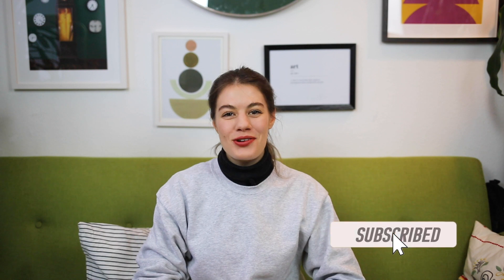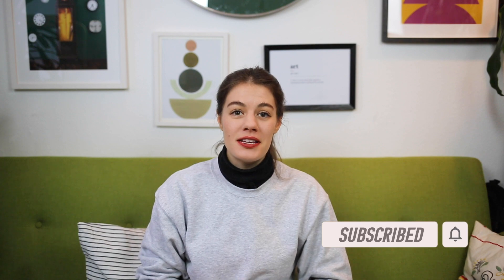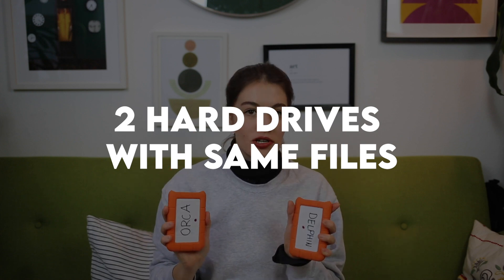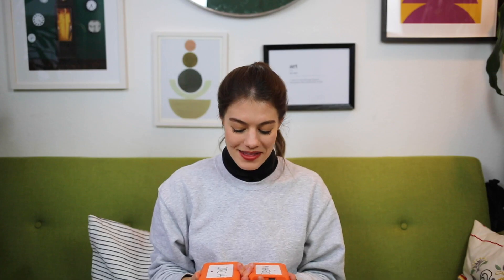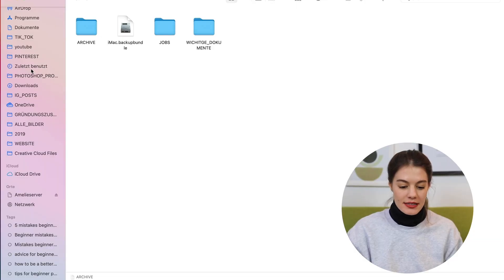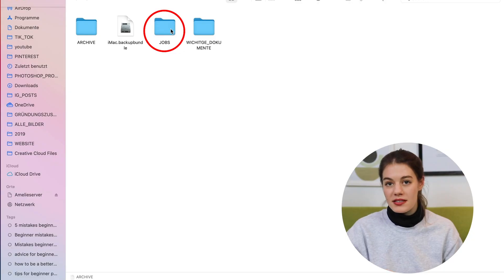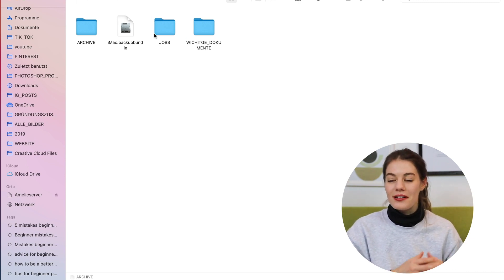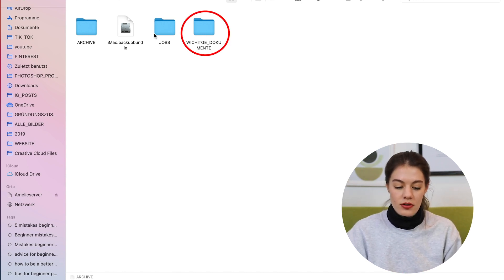BEST folder structure for organizing your photos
As a photographer sooner or later you need a good file management system for your photos. In this video, I’ll be sharing my tips on what I find to be the best folder structure for photos and I’ll show you how to backup your photos, so you won’t get the painful experience of losing your file (like I did). So if you want to get your photos organized and don’t want to do the same mistakes I did at the beginning of my photography, check out my video.